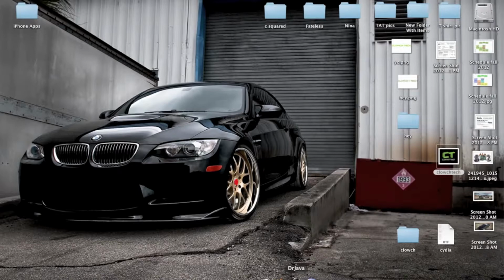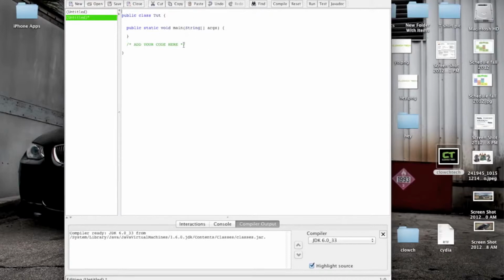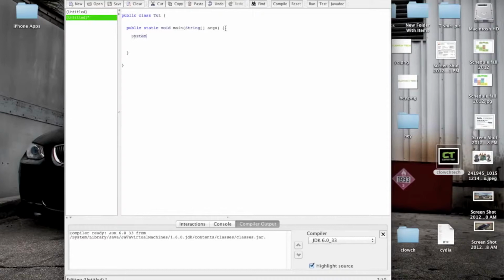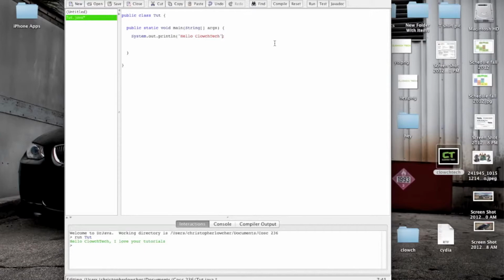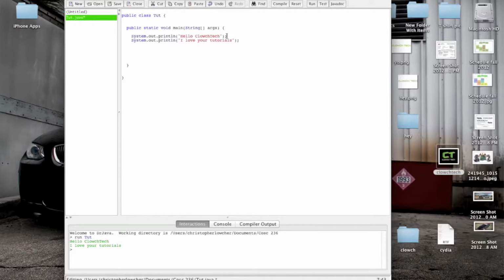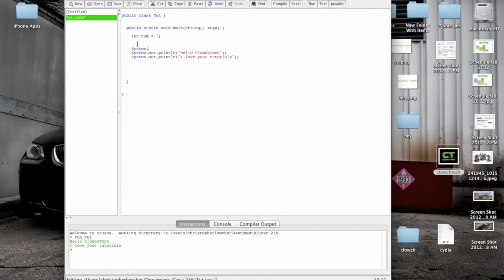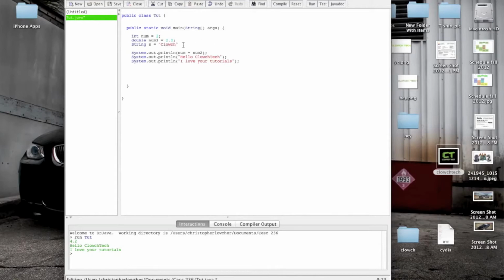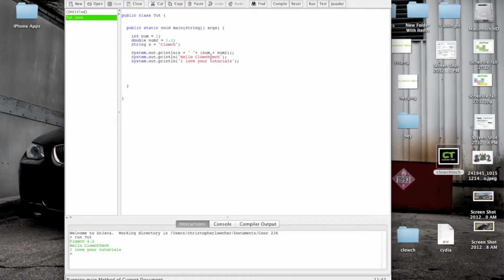Java Tutorial Lesson 1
WATCH IN HQ! Java tutorial just covering the basics of java and starting out.